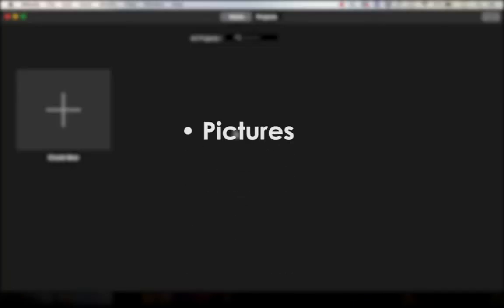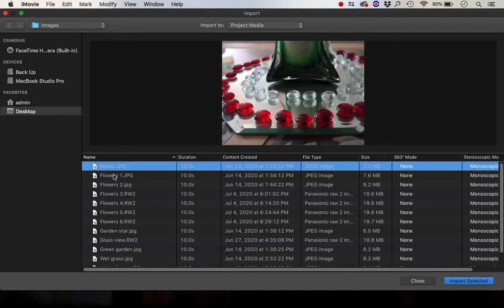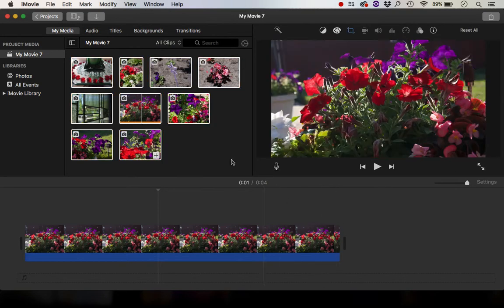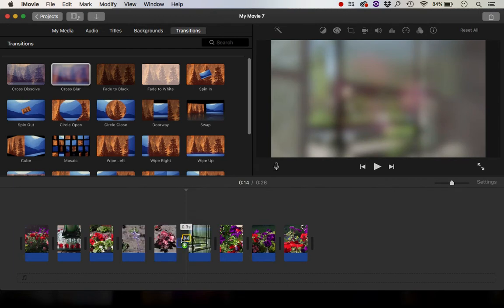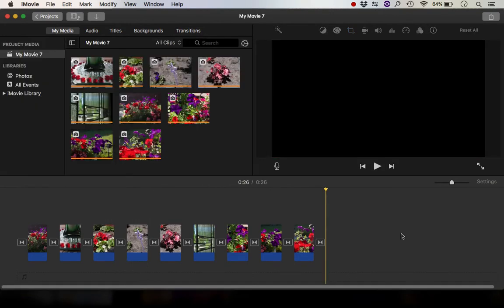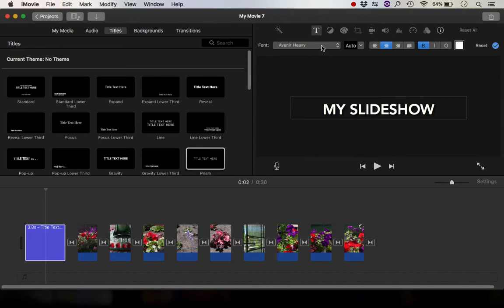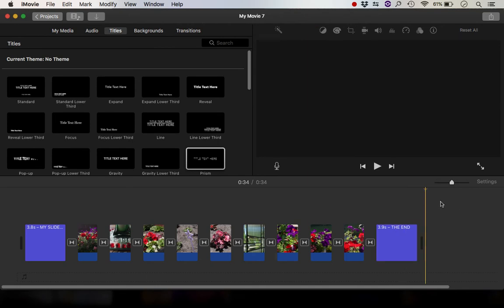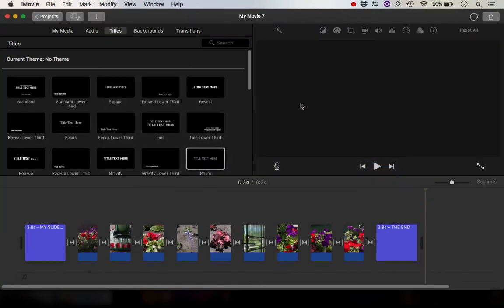How to Make a Slideshow Using iMovie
Kirk, Information Specialist at Skokie Public Library, shows us how to turn a collection of photos into a perfect slideshow using the free iMovie app on an Apple device or computer.